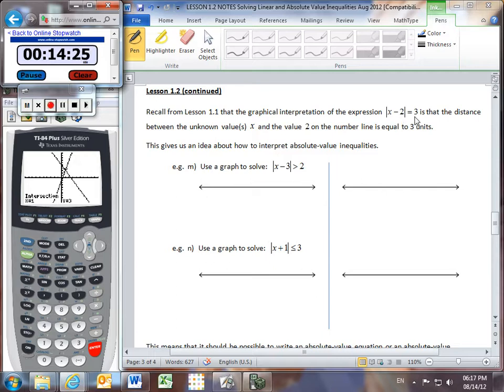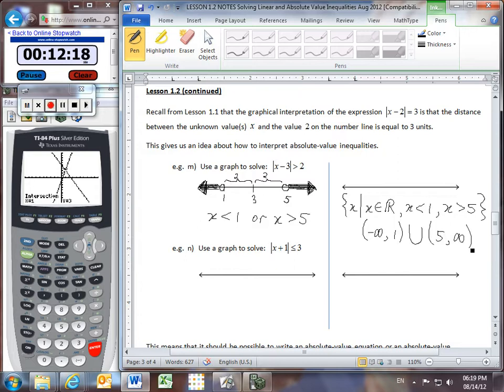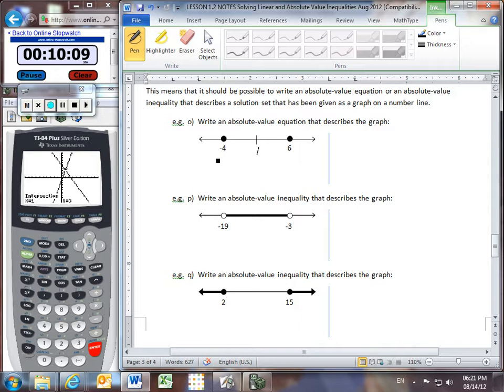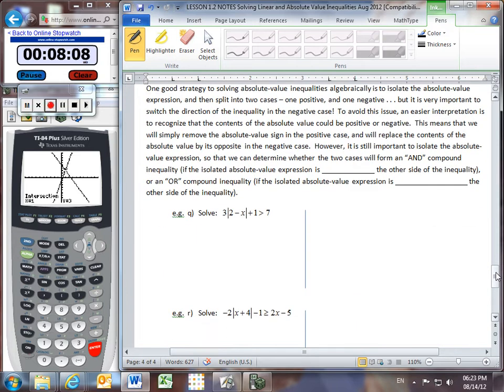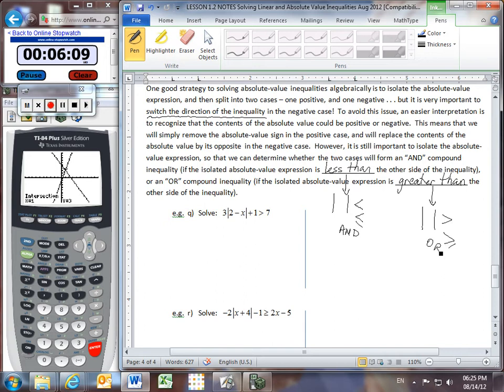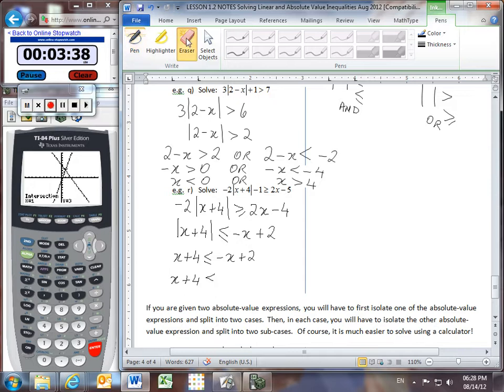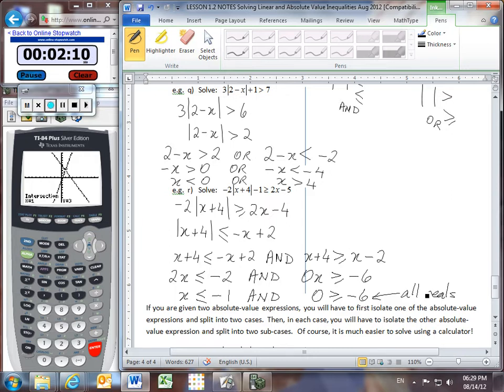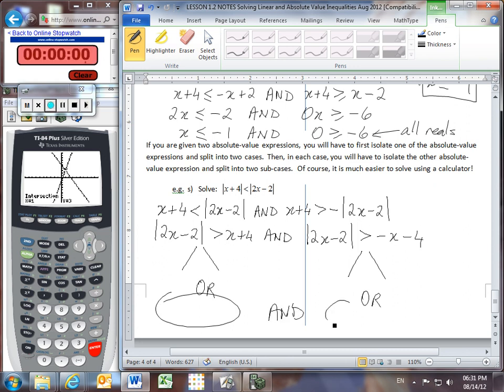Lesson: Solving Linear and Absolute-Value Inequalities - PART 3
Lesson 1.2:  Solving Linear and Absolute Value Inequalities